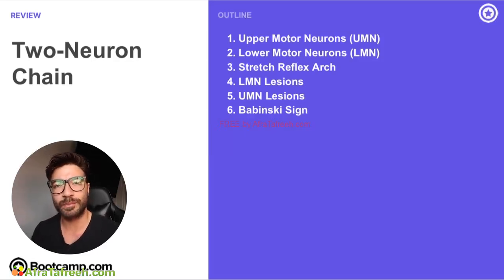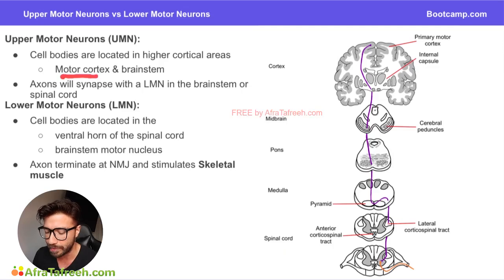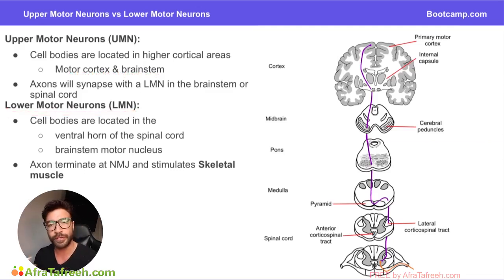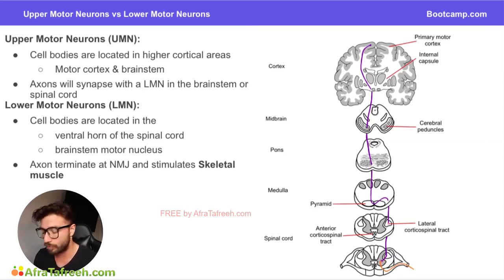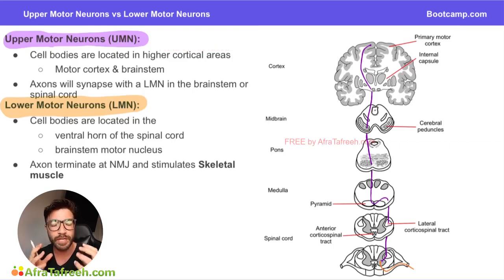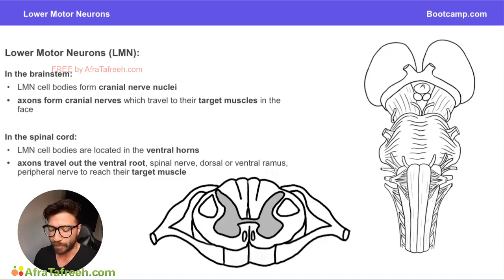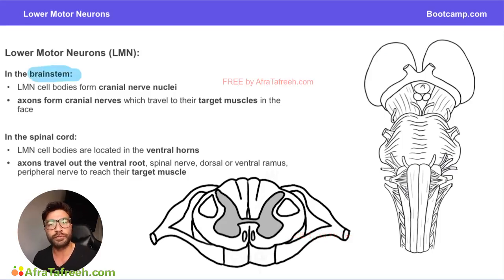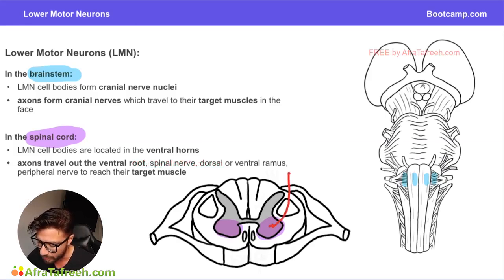two neuron chain